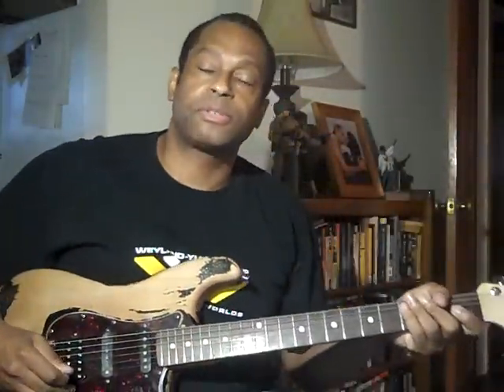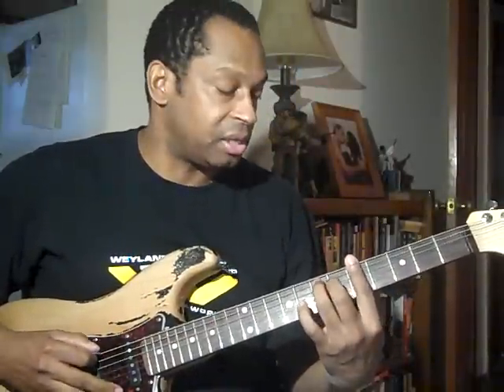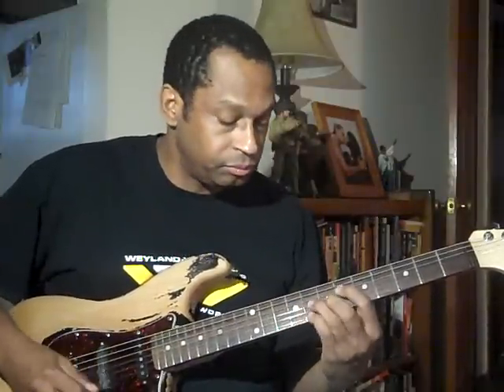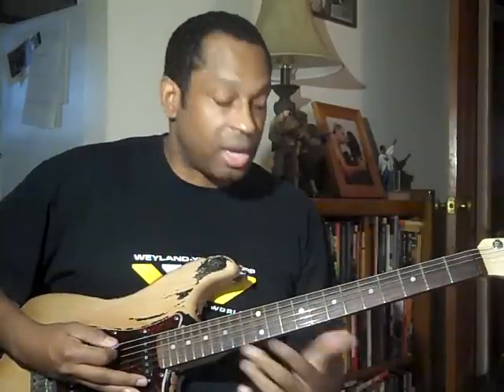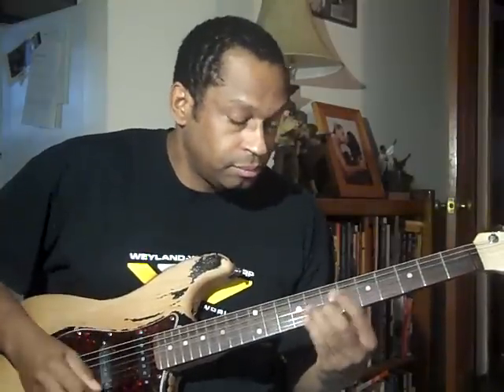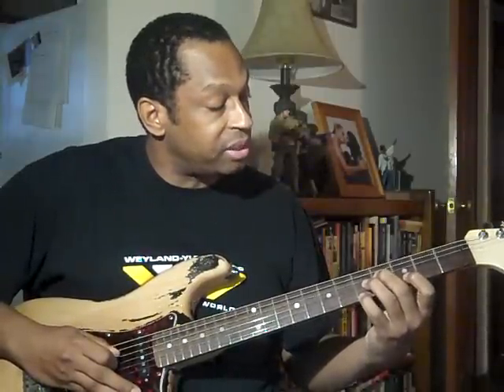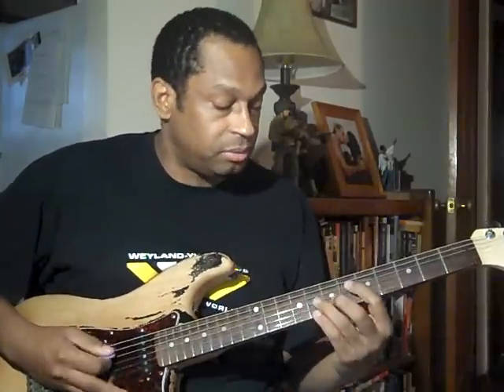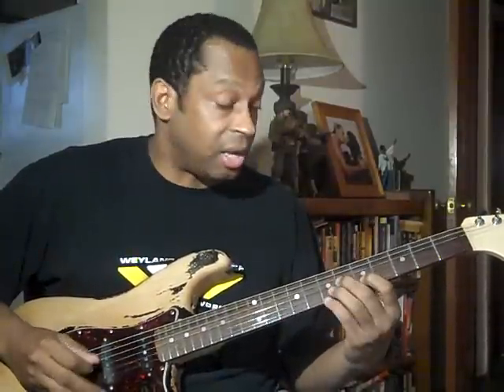Funky Ass Inversion Guitar Lesson With Oscar Jordan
...In which we explore the magical world of 1st and 2nd Dom7 Chord Inversions.

My talk radio talk show called Oscar's Guitar Shop begins January 4th 2013 and airs every Friday at 2pm.  to get updates and downloads.  I've got some of the greatest guitar players in the world booked as guests.